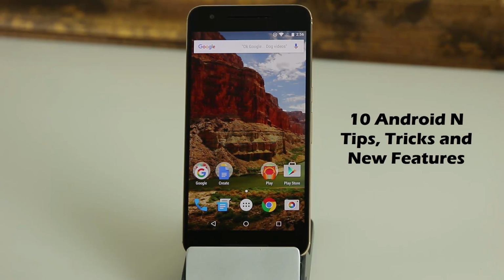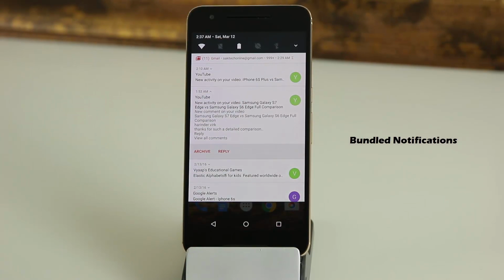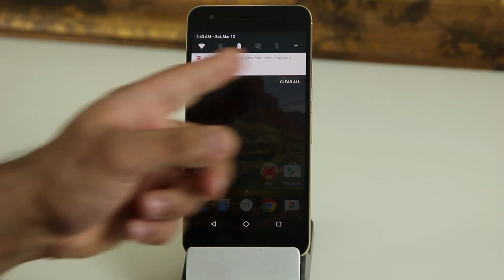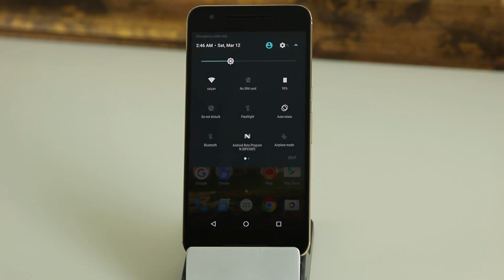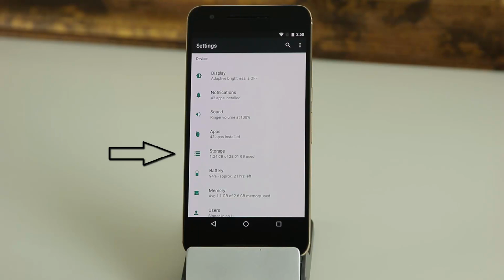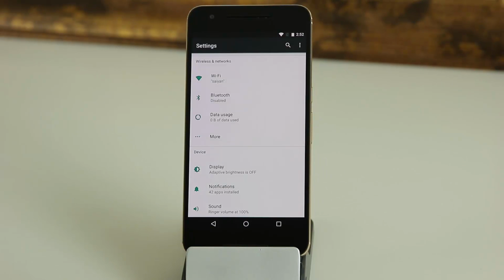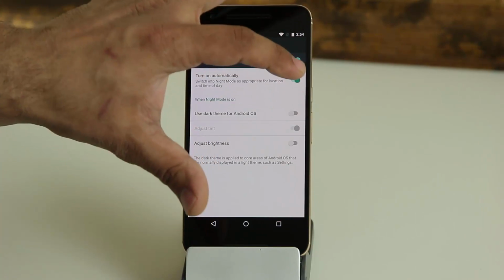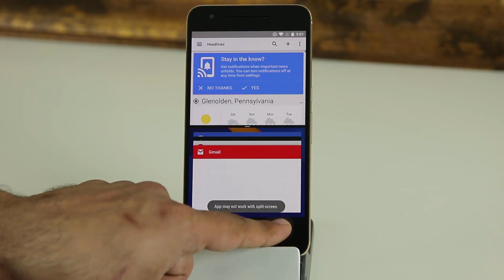10+ Tips and Tricks for Android N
As you know Android N is now available as a developer preview for the following Nexus products: Nexus 6, Nexus 5X, Nexus 6P, Nexus Player, Nexus 9, and Pixel C.

In this video, I will go over top 10 tips, tricks and features for the Android N Developer Preview.

Our Android N demo is running on a Nexus 6P